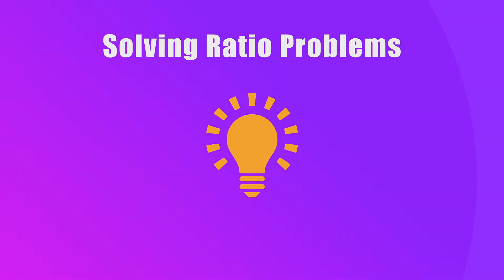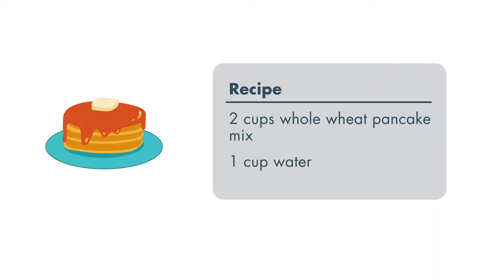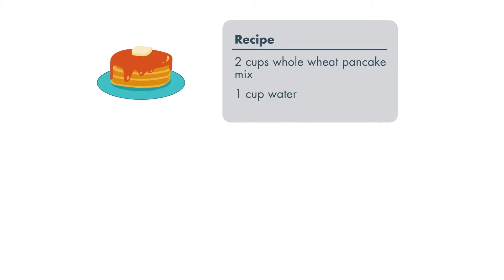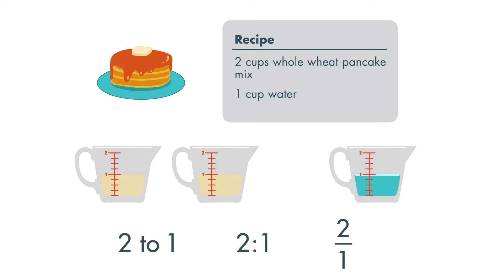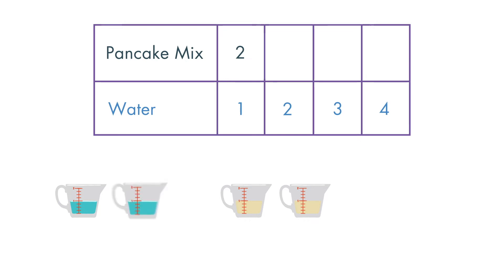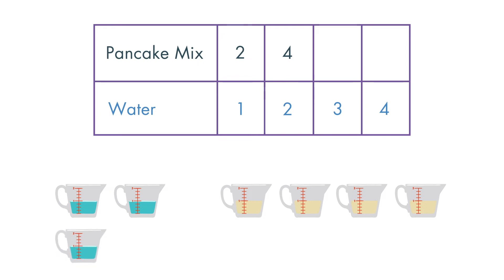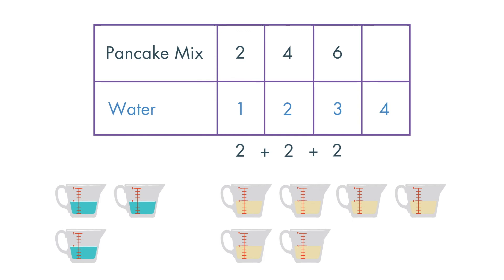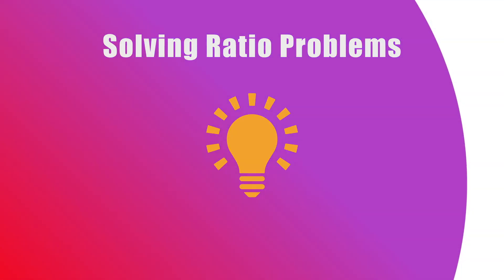Solving Ratio Problems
A ratio compares two numbers and can be written in words, fractions, or with a colon. Learn how to read and write out different number ratios.